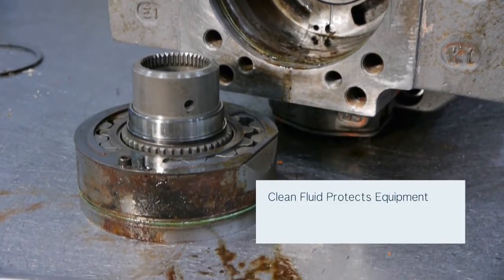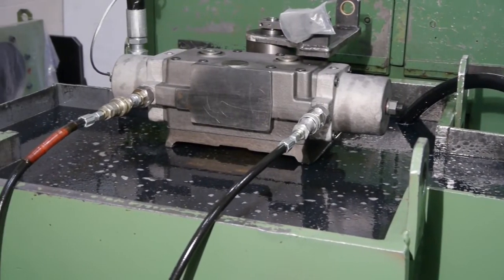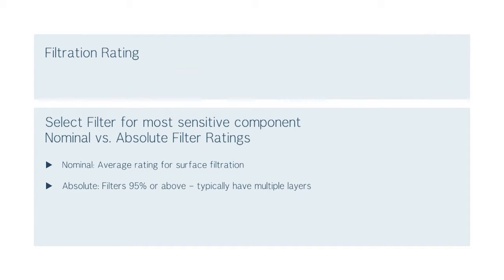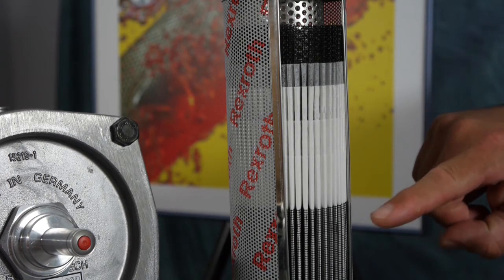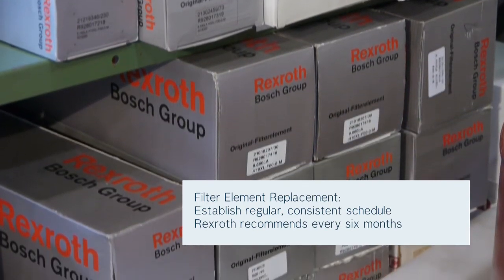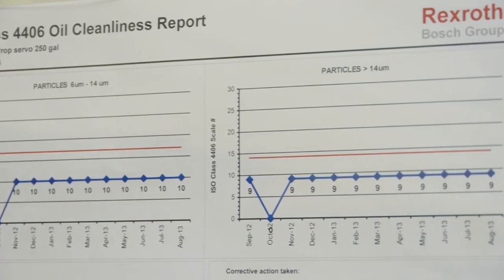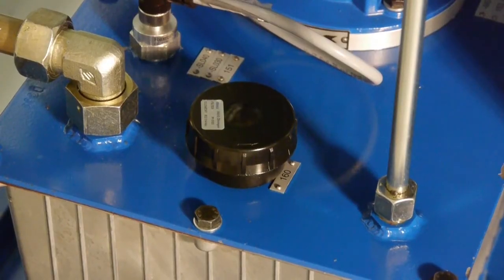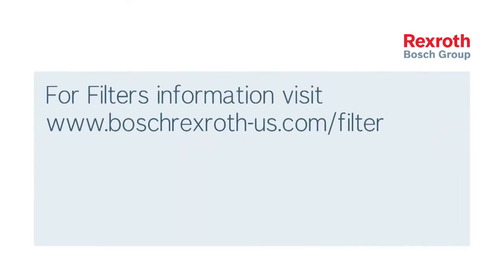Hydraulic Fluid Cleanliness by Bosch Rexroth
Bosch Rexroth's Bill Novak discusses the importance of oil cleanliness and provides tips to protect your systems and keep them running smoothly. For more information on Rexroth filters, cleanliness tips, and Rexroth's Fit4Filter replacement filter element selection app,